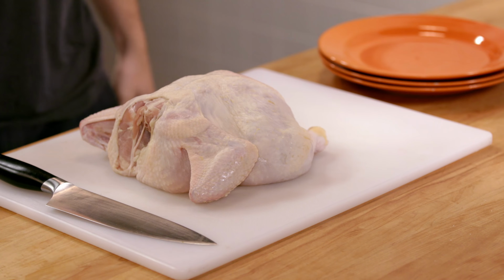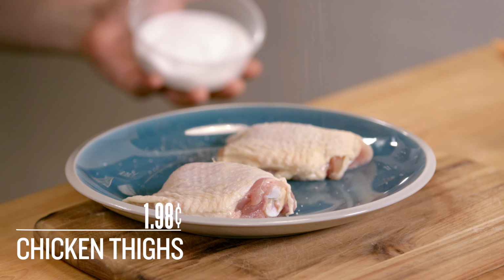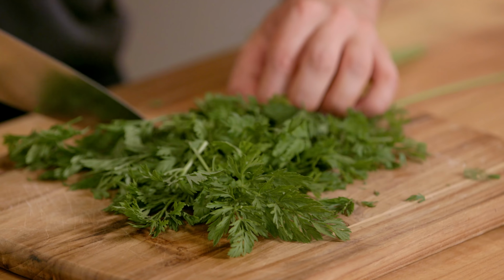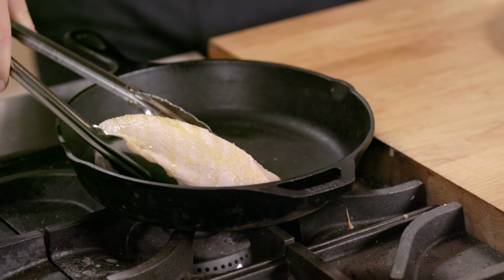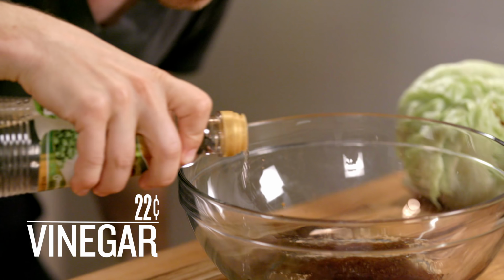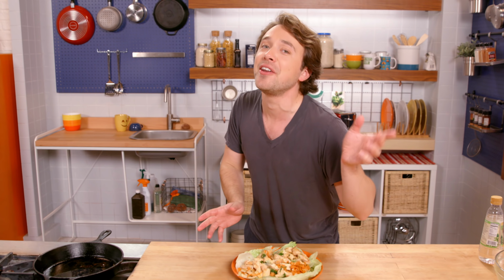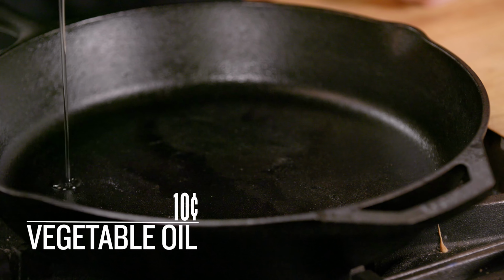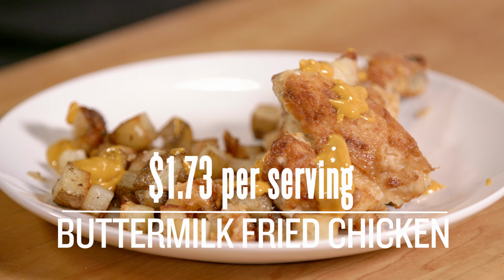Winner, Winner, Chicken Dinner I Struggle Meals With Frankie Celenza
Don't let breaking down a whole chicken scare you. Sure, it's strange to look at, but every part of this bird can be used to make struggle meals for the week, starting with chicken lettuce cups and buttermilk fried chicken.

Oven Fried Chicken

INGREDIENTS:
1 lemon, juiced = $.50
1 cup milk = $.14
2 drumsticks and 2 wings = $1.98
Salt = pennies
1 cup flour = $.25
1/4 cup vegetable oil = $.10
2 russet potatoes, cubed = $.49

STEPS:
1.) To make buttermilk, add lemon juice to milk and stir. Let sit for 15 minutes.
2.) In a large bowl, pour buttermilk over chicken. Cover with plastic wrap, and place in the fridge to marinate for 30 minutes to 24 hours.
3.) Preheat oven to 350 degrees.
4.) In a cast-iron skillet over medium heat, add vegetable oil. Take chicken out of fridge and remove from buttermilk. Sprinkle with salt, then dredge in flour.
5.) Carefully place chicken in hot oil and brown well on both sides. Add cubed potatoes to the pan and toss in oil.
6.) Transfer skillet to oven and bake for 30 minutes. Allow cooling slightly before serving.

Chicken Breast Lettuce Cups

INGREDIENTS:
2 chicken breasts = $1.98
2 tablespoons olive oil, divided = $.50
Salt = pennies
3 tablespoons soy sauce (from packets) = free
2 tablespoons vinegar = $.22
2 tablespoons sugar (from packets) = free
1 scallion, sliced = $.17
1 carrot, shredded = $.20
1 packet mustard = free
1/2 head iceberg lettuce = $1.00

STEPS:
1.) Preheat oven to 400 degrees. Drizzle chicken with 1 tablespoon olive oil and sprinkle with salt. Add chicken to a cast-iron pan, and bake for 25 minutes. Remove from oven and let cool.
2.) In a large bowl, add soy sauce, sugar, vinegar, remaining olive oil, scallions and carrots. Toss to combine.
3.) Cut chicken into cubes, and add to the bowl along with the mustard packet. Stir to combine. Serve chicken mixture inside iceberg lettuce cups, topped with more soy sauce.

Perfect Crispy Skin

INGREDIENTS:
2 chicken thighs = $1.98
2 tablespoons olive oil, divided = $.50
Salt = pennies
4 carrots, with tops = $.99
2 tablespoons butter, cubed = $.22
1/2 lemon, juiced = $.25
1 clove garlic, finely chopped = $.06
1 packet honey

STEPS:
1.) Preheat oven to 400 degrees.
2.) Sprinkle chicken with salt and drizzle with 1 tablespoon olive oil. 3.) Add chicken to pan, skin side down, and sear until crispy and brown. Remove carrot tops and reserve. Flip chicken over, then add whole carrots to the pan. Top chicken and carrots with cubed butter.
4.) Transfer pan to the oven, and bake for 20 minutes.
5.) In a small bowl with a lid, combine lemon juice, garlic, salt, remaining olive oil and honey. Close tightly and shake until combined.
6.) Finely chop carrot tops and toss with the dressing.
7.) Plate chicken and greens, and drizzle leftover pan drippings over top before serving.